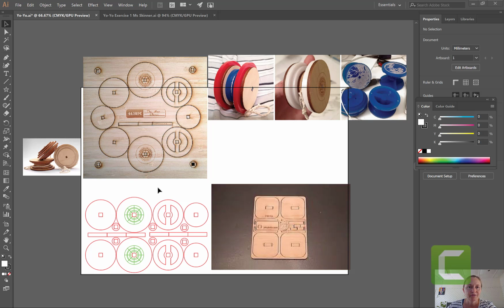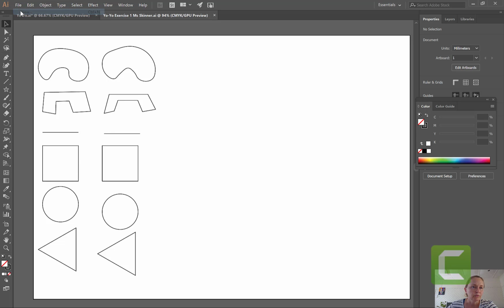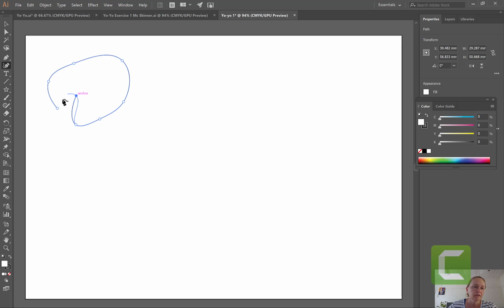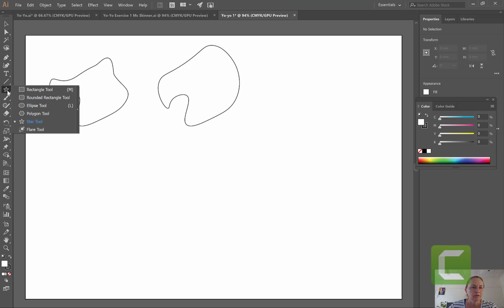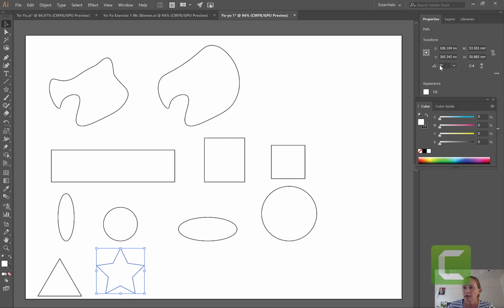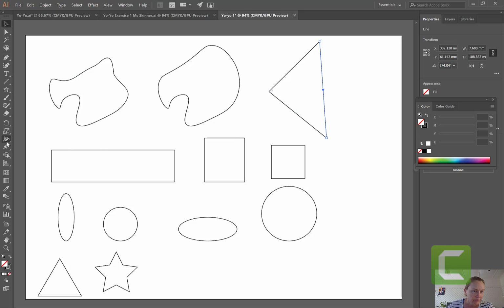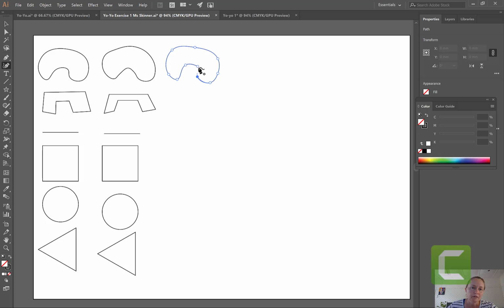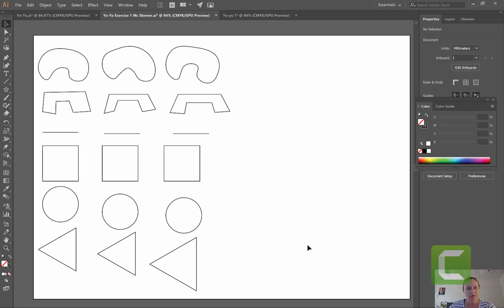Adobe Illustrator Yo Yo Task 1